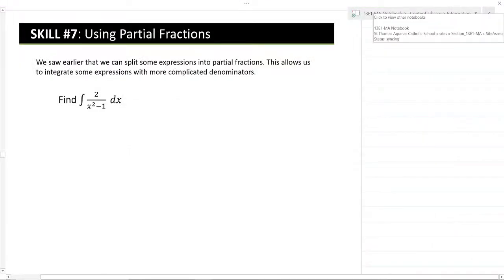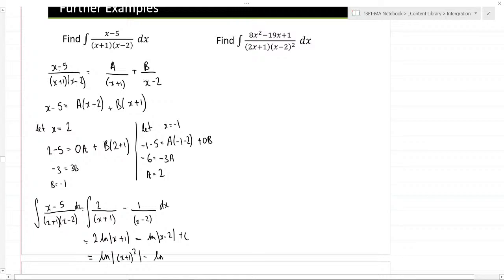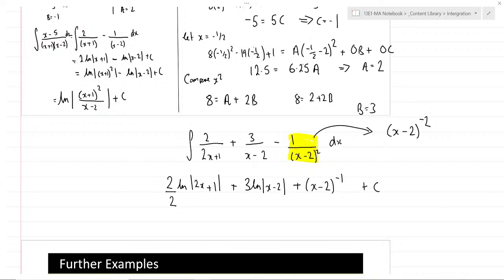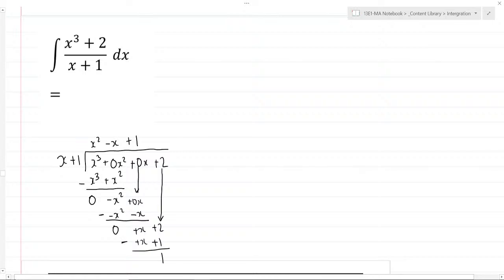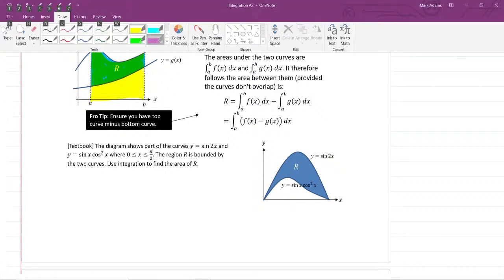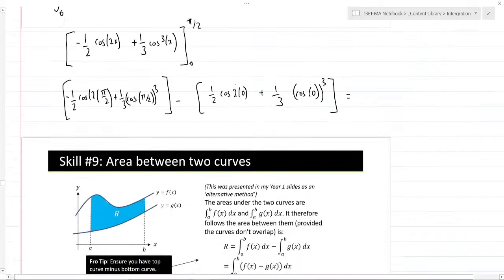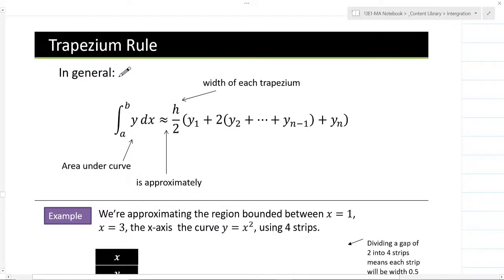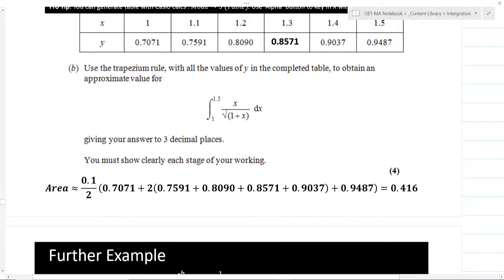Integration Ch11 A2 (lesson 5)